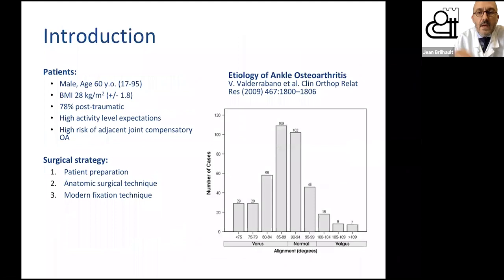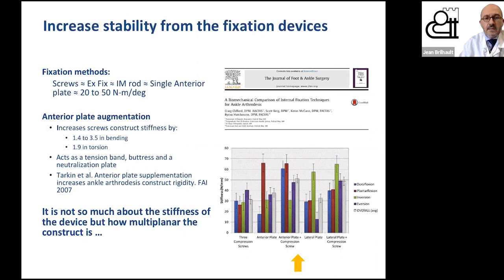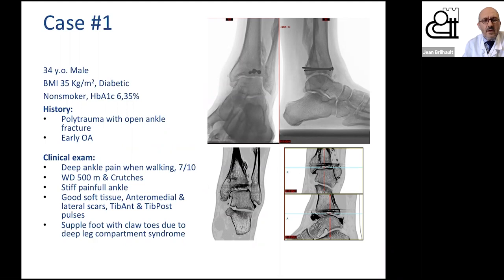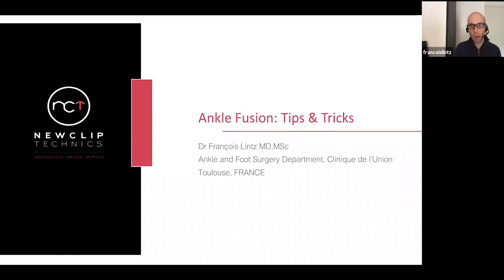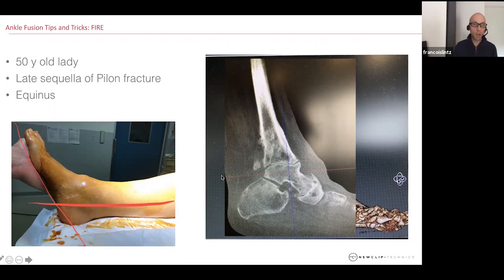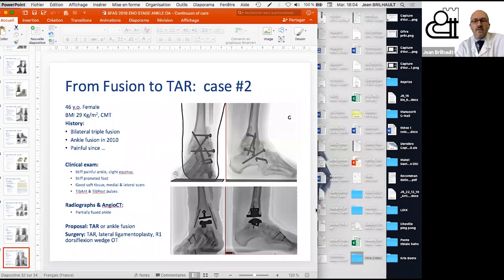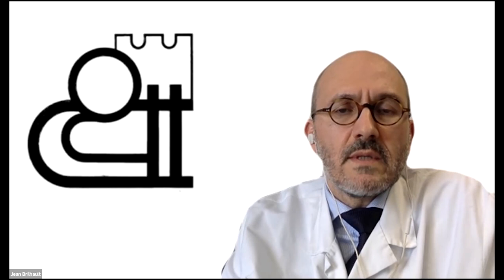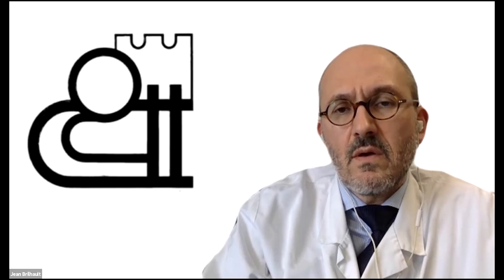Newclip Faculty Live - Ankle arthrodesis and arthroscopy - Dr Jean Brilhault and Dr François Lintz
Newclip Faculty Live, by Newclip Technics

- Ankle arthrodesis with plate augmentation technique
by Dr Jean Brilhault, MD, PhD, Tours, France
- General tips and tricks in arthroscopic and open tibio-talar fusion
by François Lintz, MD, Saint Jean, France

This medical device is a class IIb regulated health product which bears the CE mark (CE1639 SGS BE) under this regulation. These products must be handled and/or implanted by trained and qualified staff who have read the instructions for use. A surgeon must always rely on her or his own professional clinical judgement when deciding whether to use a particular product when treating a particular patient. Product availability is subject to the regulatory or medical practices that govern individual markets. Please refer to the brochure for more information about the product.

Manufacturer: Newclip Technics – ACTIV ANKLE – 05/20 - Medical device EC: class IIb – CE1639 SGS BE

Newclip Technics
PA de la Lande Saint Martin
45 rue des Garottières
44115 Haute Goulaine, France